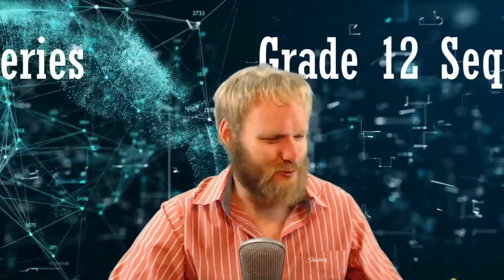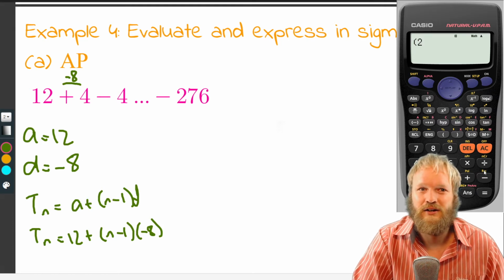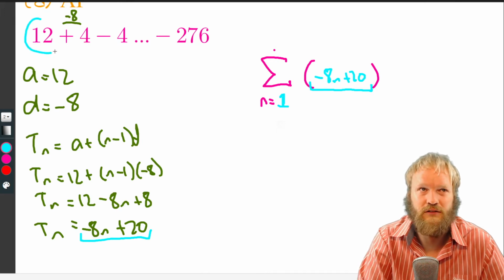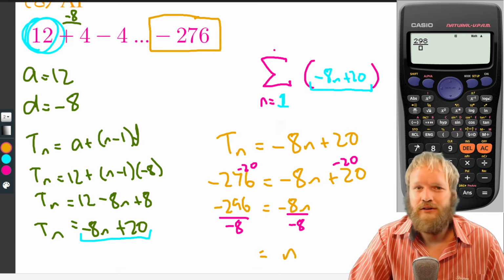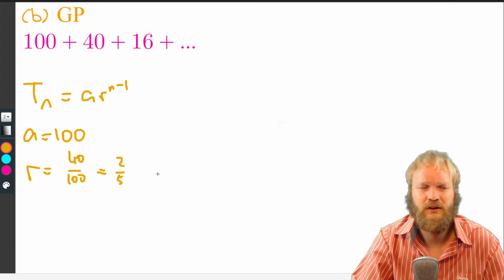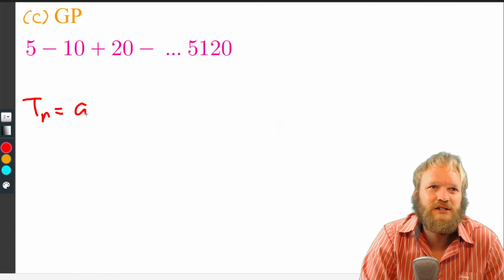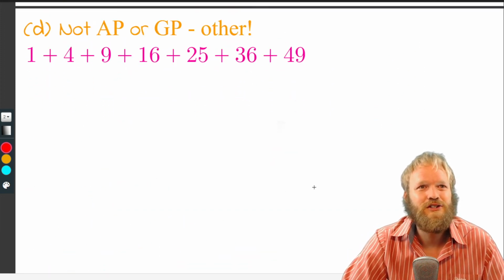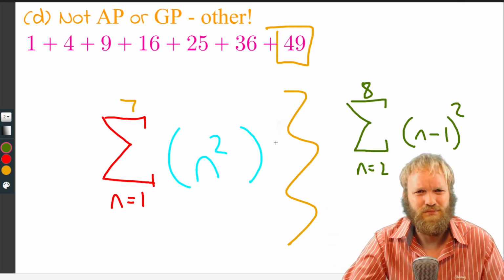Grade 12 Maths BE 2021 Sequences and series 09